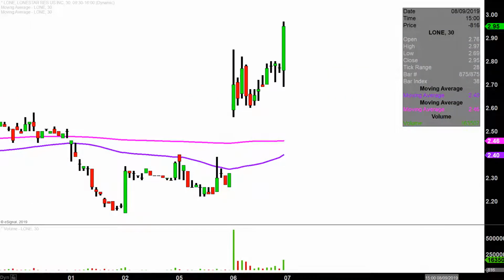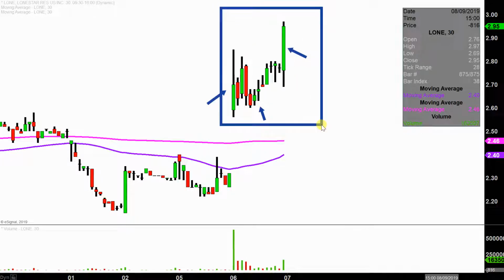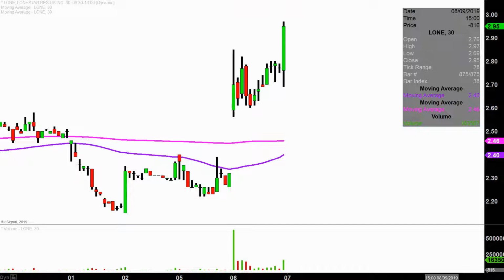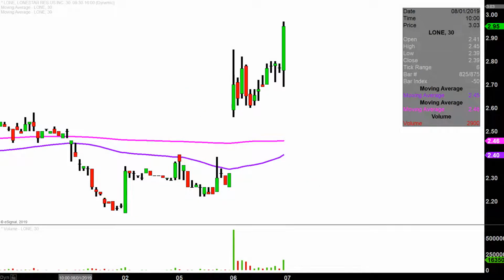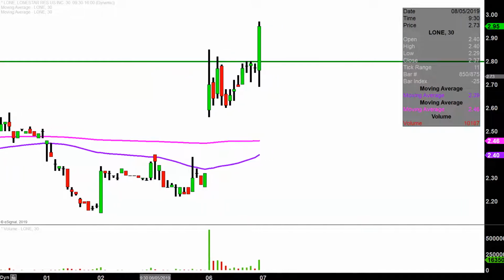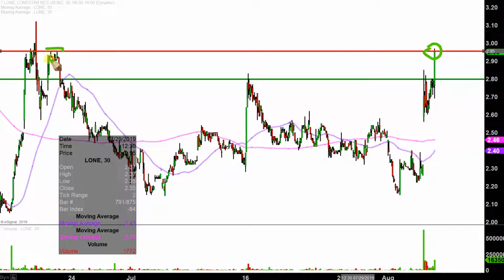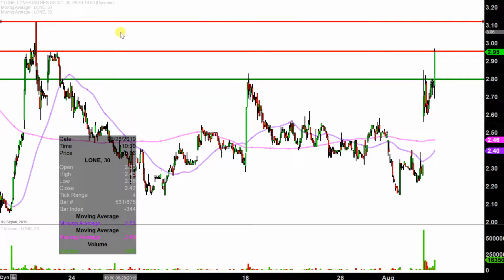Lonestar Resources US Inc. - LONE Stock Chart Technical Analysis for 08-06-2019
Learn how to read stock charts and identify technical patterns as ClayTrader does a quick stock chart review on Lonestar Resources US Inc. (LONE).